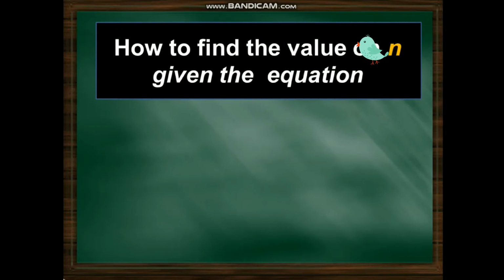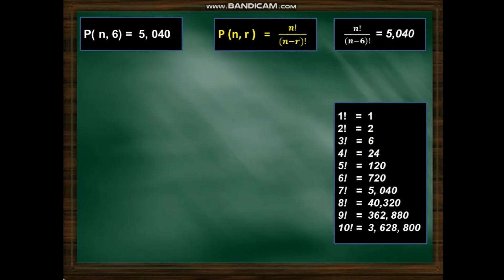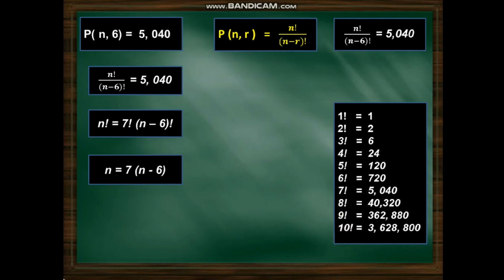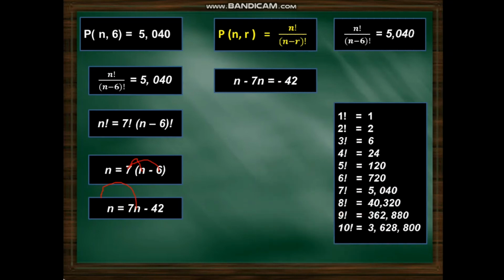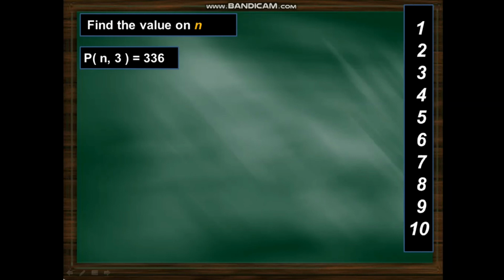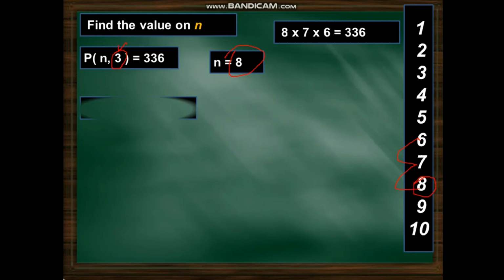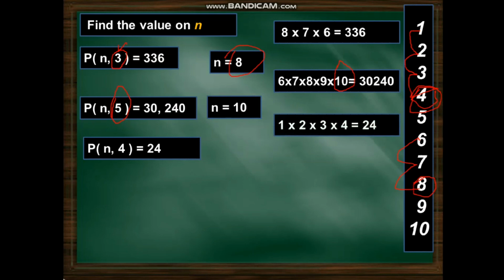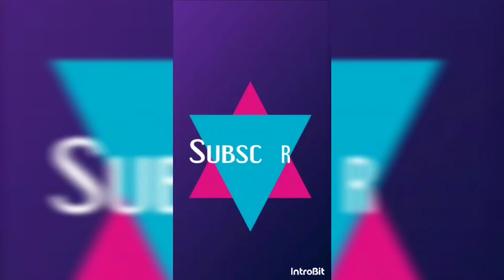Can you find the value of n?